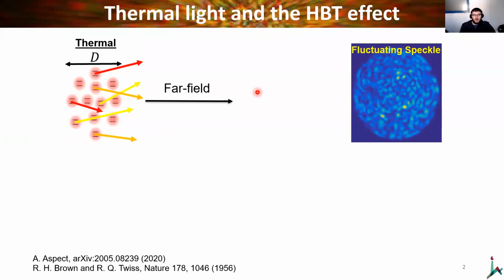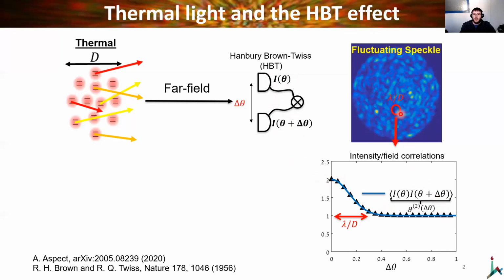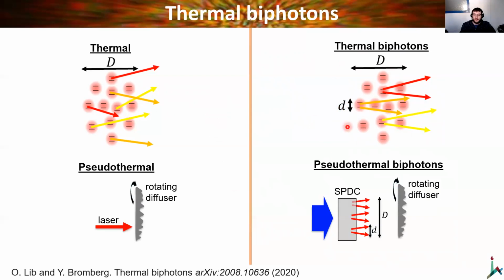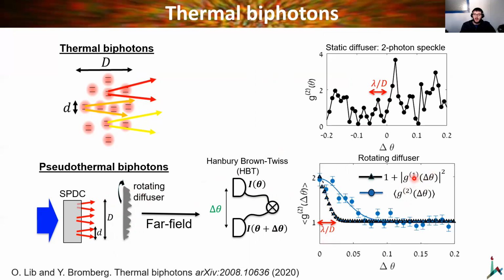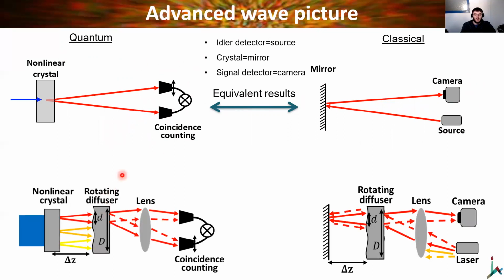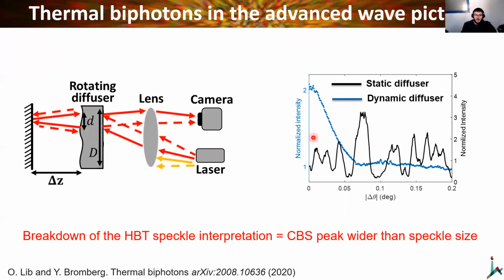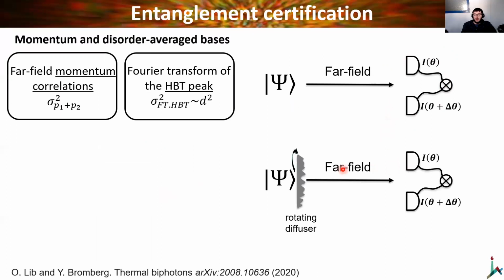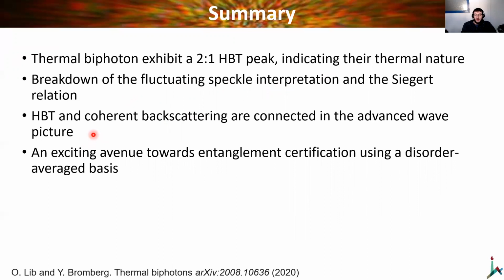IPS2021 - Ohad Lib - Thermal biphotons